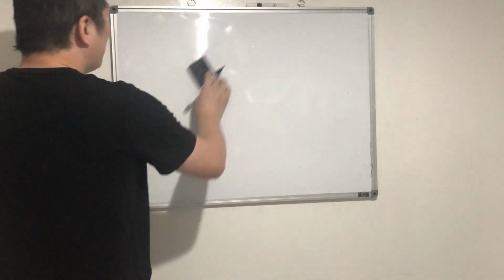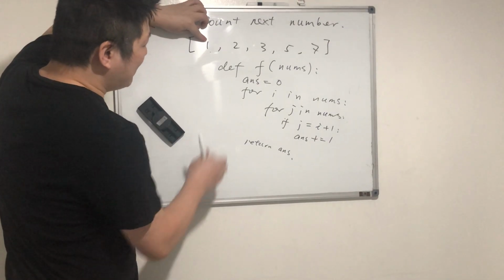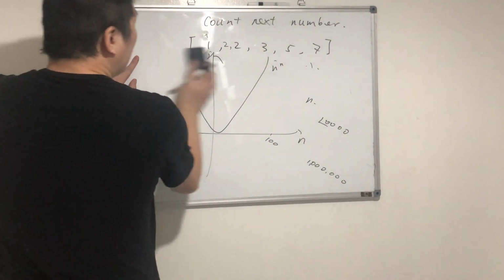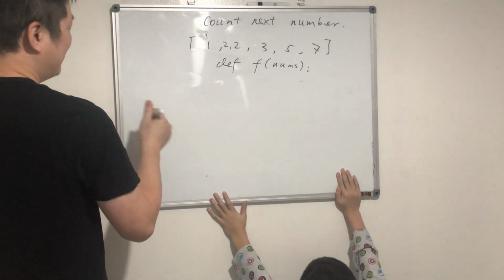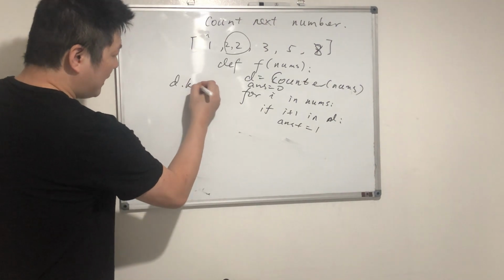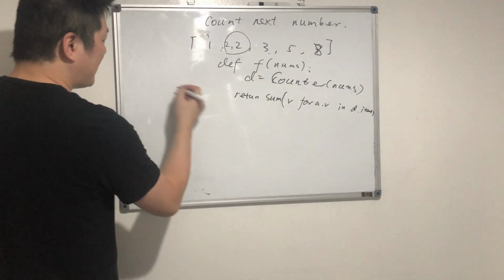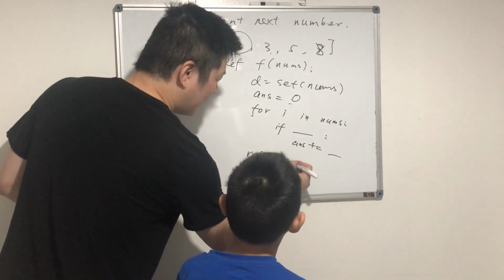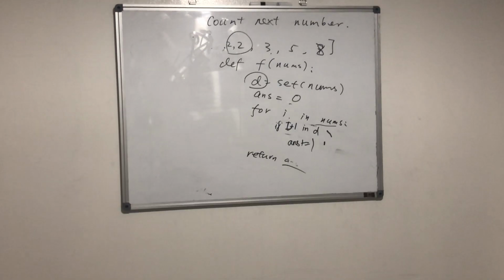Day 88 - Teaching Kids Programming - Using Hash Set or Hash Table to Count Next Element